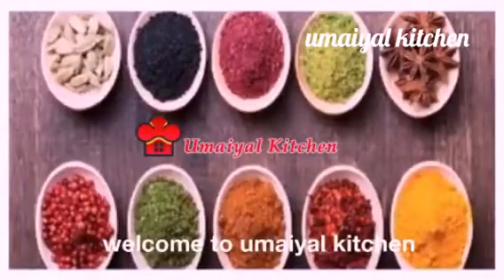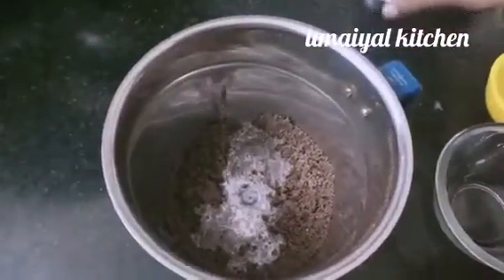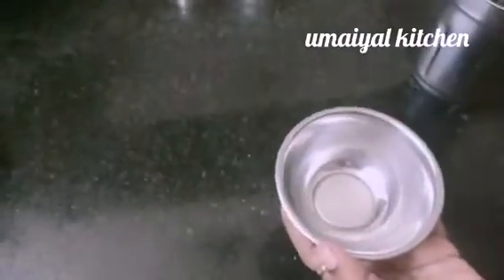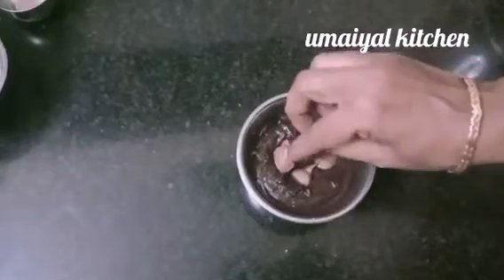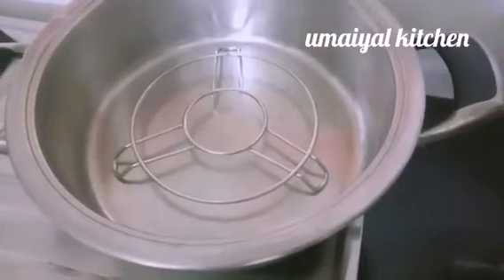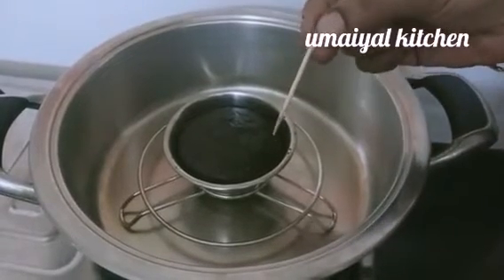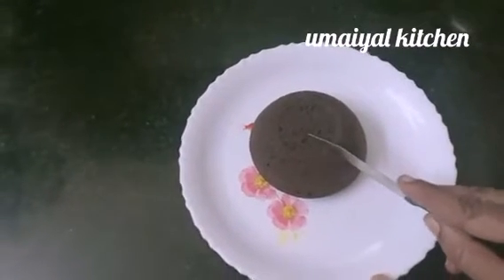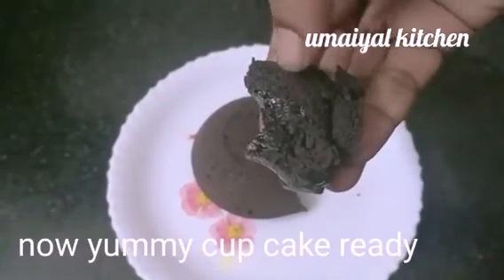வெறும் 20 நிமிடத்தில் கப் கேக் ரெடி/easy chocalate cup cake recipe in tamil/cup cake recipe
In this video learn how to make chocolate cup cake with less ingredients. It is easy to prepare and tasty to eat